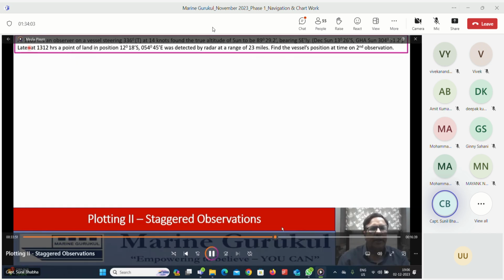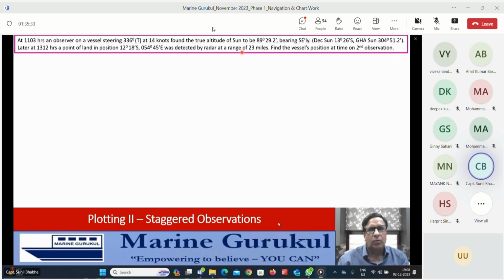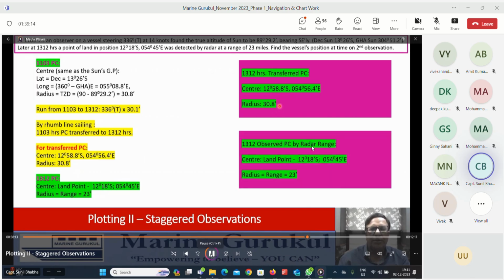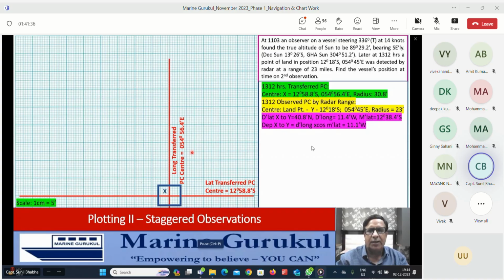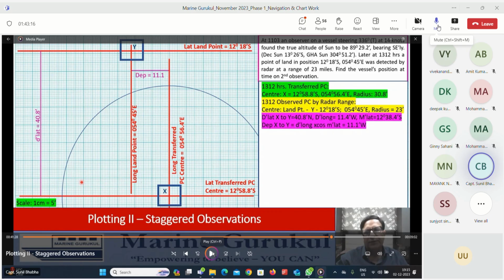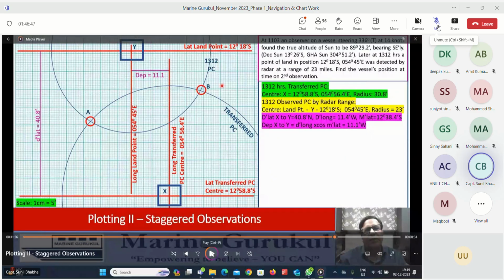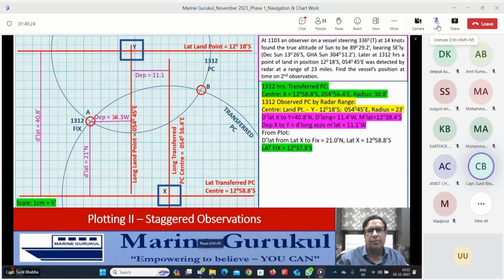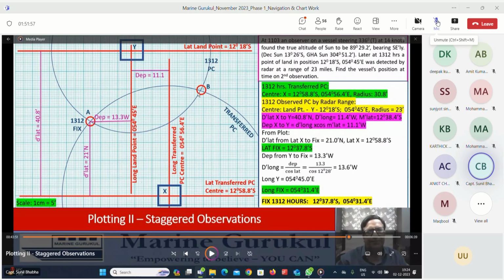STAGGERRED PLOT PART 2